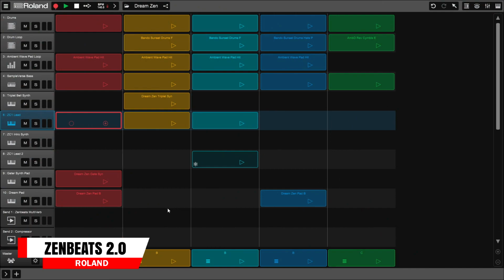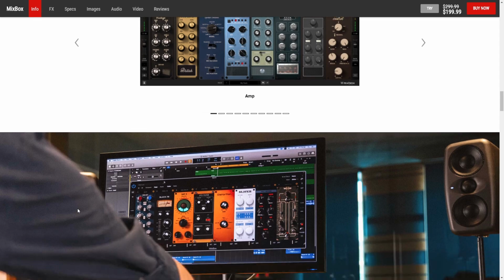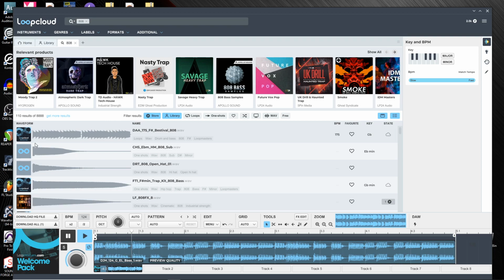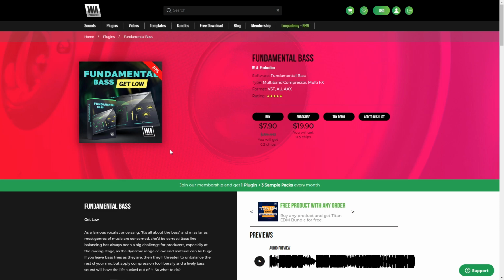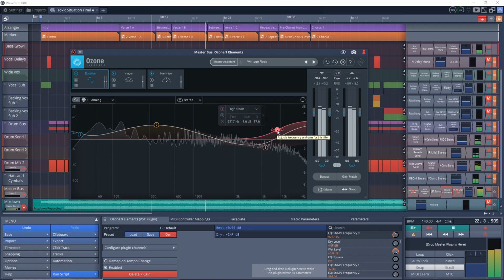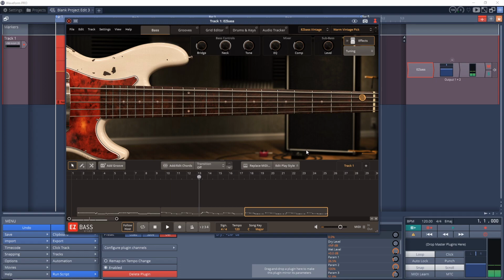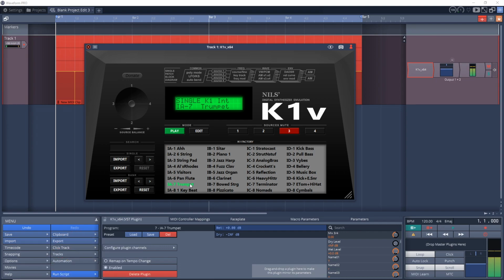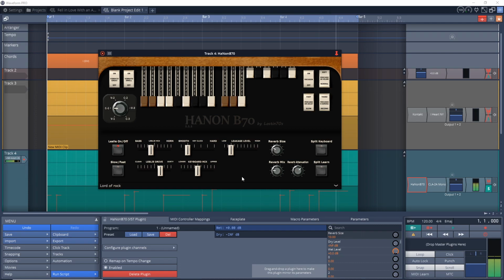[Home Studio Show] Roland Zenbeats 2, IK Multimedia Mixbox, & More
In this episode of The Home Studio Show I'm looking at Roland Zenbeats 2.0, IK Multimedia Mixbox, Loopcloud 5.2, Free VST plugins, and more. For even more free vst plugins

1️⃣ Get the plugins the pros use visit Waves Plugins

2️⃣ Save on some of the best plugins available today. Visit Plugin Boutique and find the best deals on the best plugins.

3️⃣ Upload unlimited songs to Spotify, iTunes, Amazon, and over 150 outlets plus keep 100% of the royalties with DistroKid.

🟧Home Studio Music Making Software Mentioned:🟧
► 0:00 Intro
► 0:44 Roland Zenbeats 2.0
► 1:44 IK Multimedia Mixbox
► 2:45 Loopcould 5.2
► 4:25 Fundamental Bass
► 5:09 Ozone Elements 9
► 6:48 Toontrack EZBass
► 8:08 Nil's K1V
► 9:17 Hanon B70

LIGHTING ⇩⇩⇩⇩
► (US AMAZON)
► (CDN AMAZON)

In this episode of The Home Studio Show Zane from Simple Green Tech looks at audio tech news involving Roland Zenbeats 2.0, IK Multimedia Mixbox, Loopcloud 5.2, Toontrack EZ Bass, W.A. Production Fundamental Bass, free plugins and more. The Home Studio Show does offers audio tech news and reviews to help you find new tools for your home studio. You can also download the Home Studio Show as a podcast